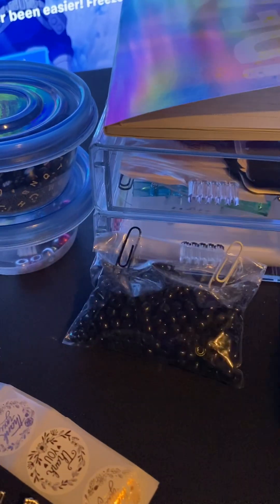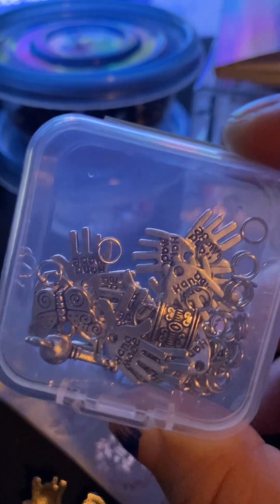Small Business Supplies|Bracelets and Necklaces|Preparing For Launch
The start of our small business! Let us know what you think!